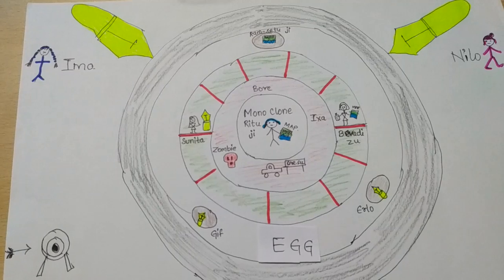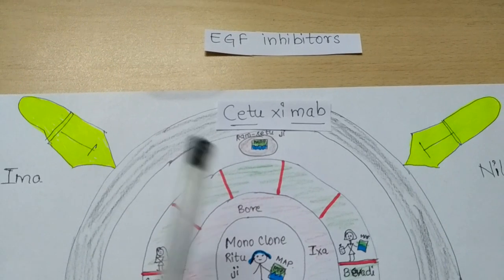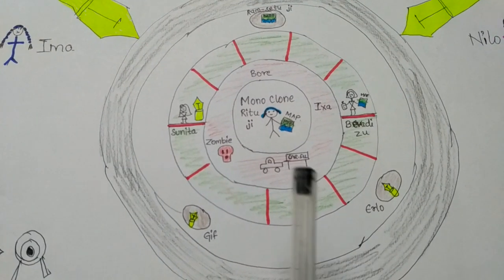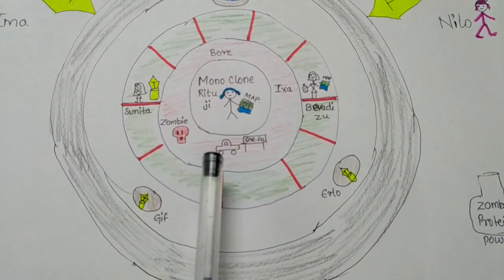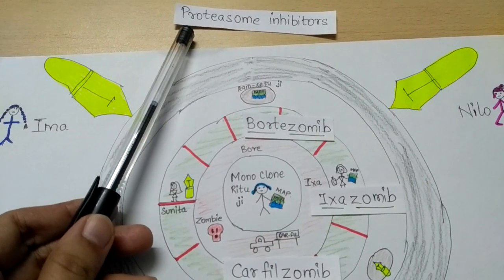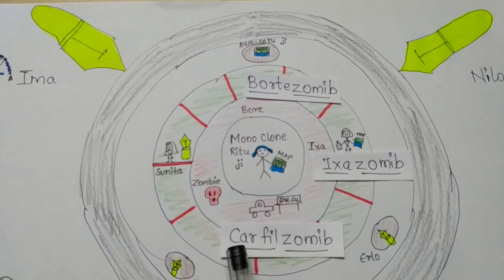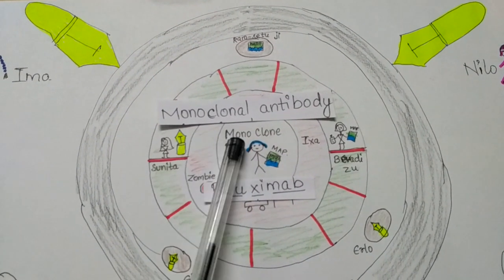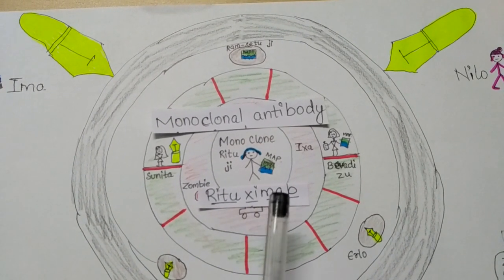Anti cancer drugs classification picnemonic : targeted drugs